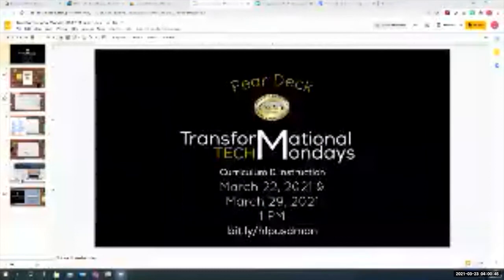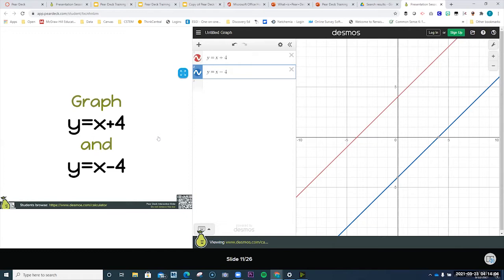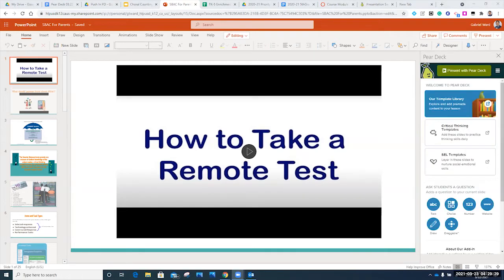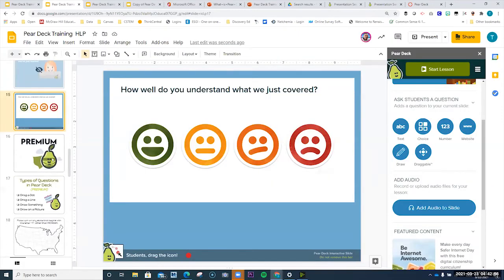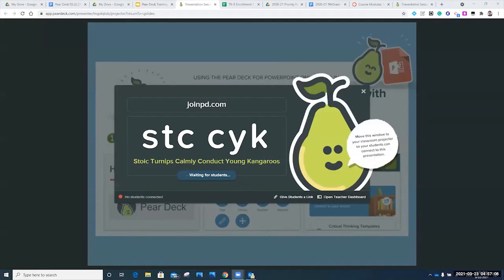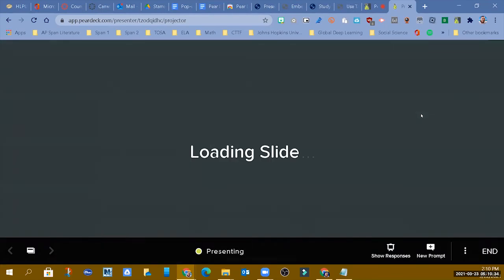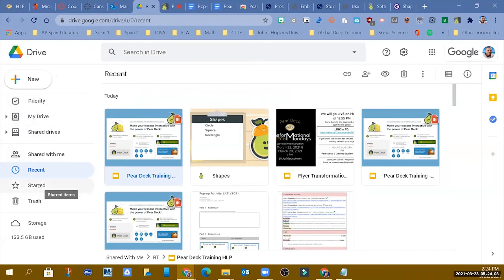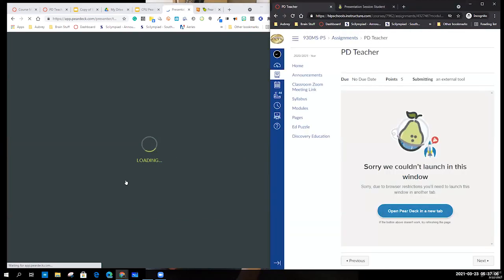Pear Deck PD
Pear Deck PD 3/22/21